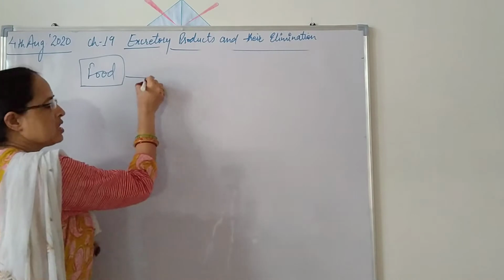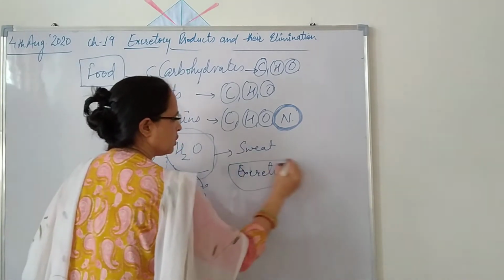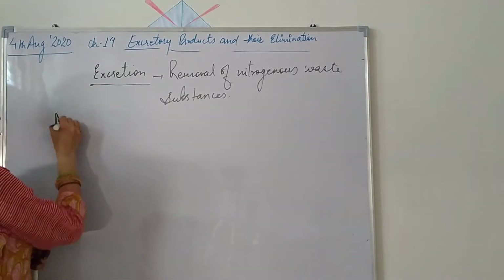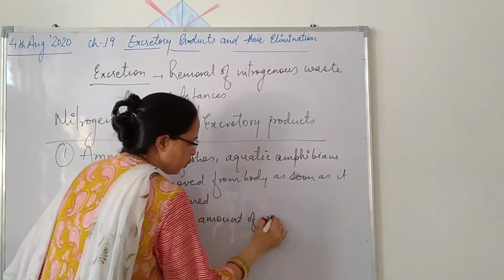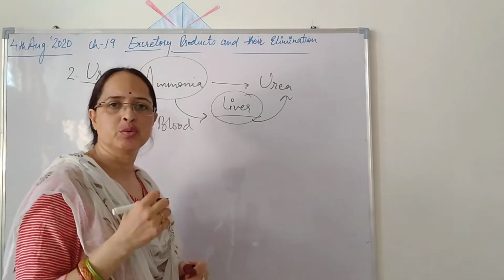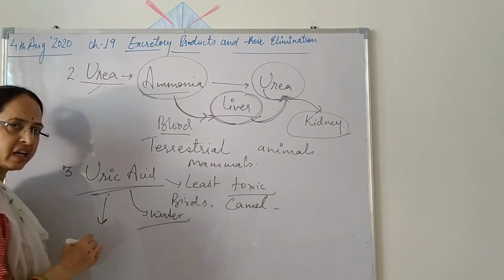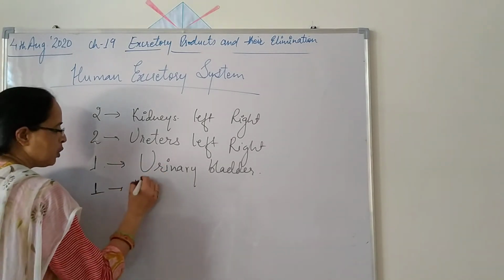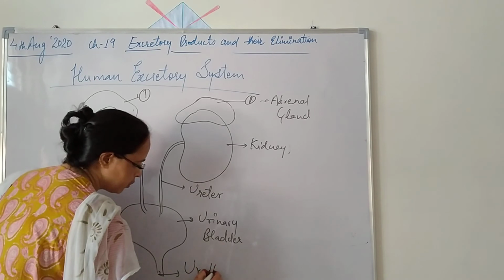Chapter- 19 Excretory Products and their Elimination (Part -1)